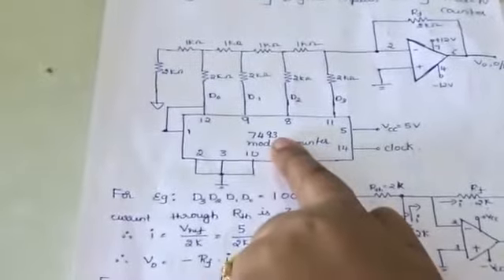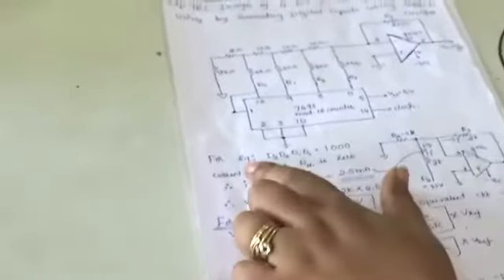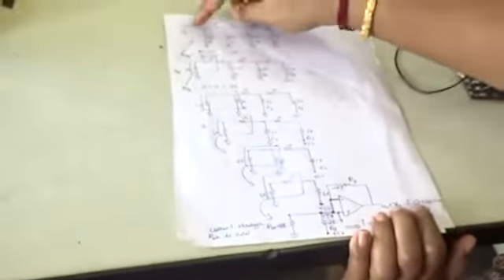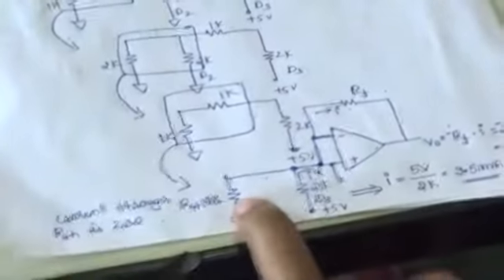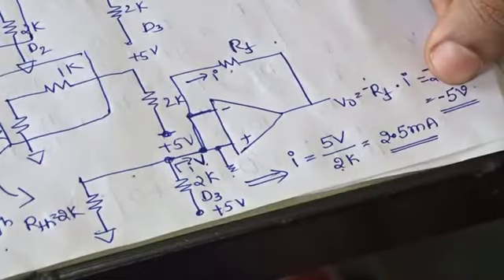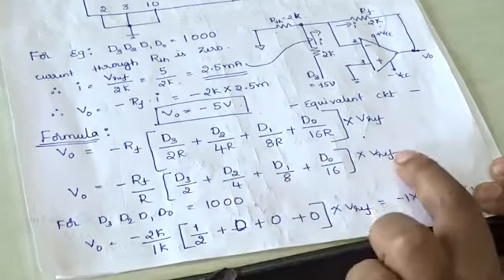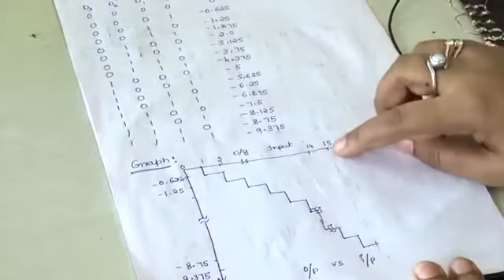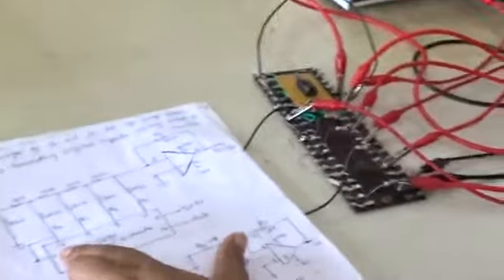4th_sem_Analog_Circuit_Laboratory_EXP_7B